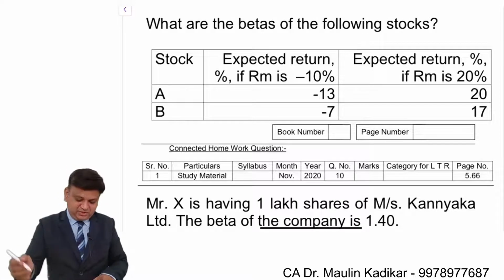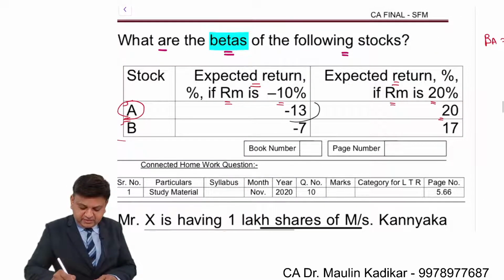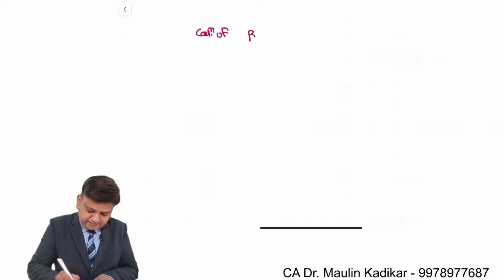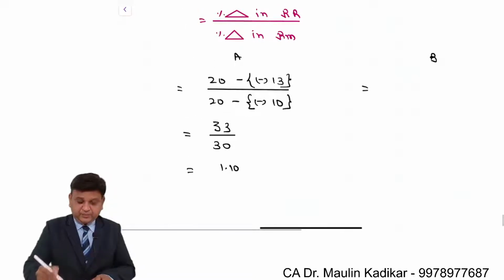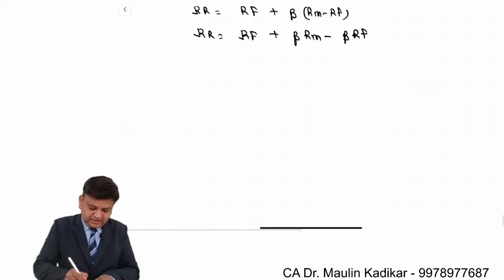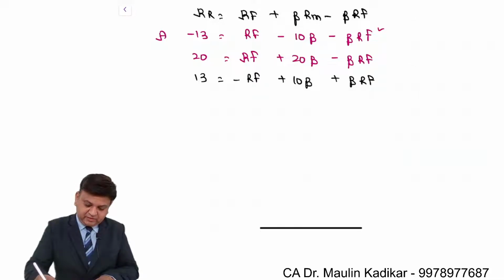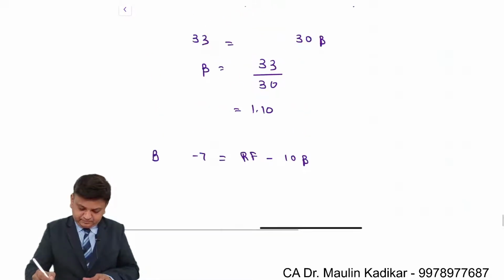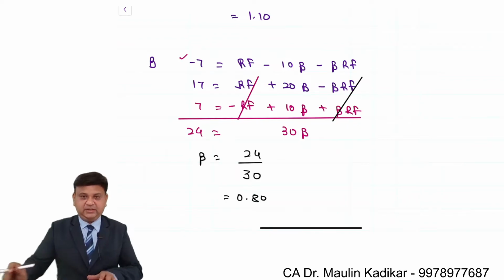Concept of Portfolio Management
What are the betas of the following stocks?

Stock  Expected return, %, if Rm is  –10% Expected return, %, if Rm is 20%